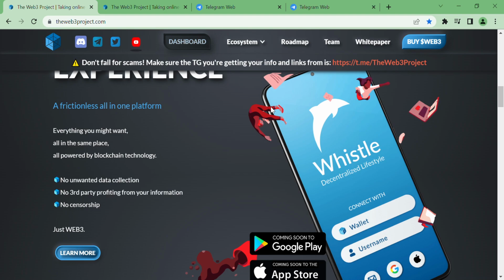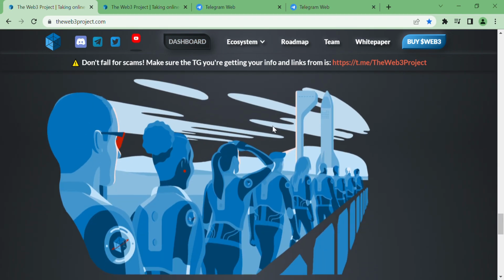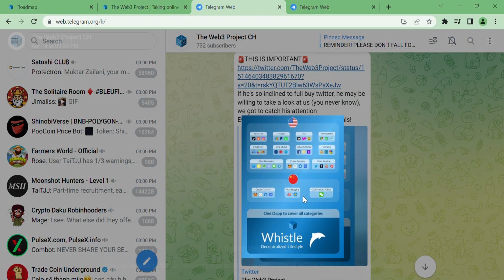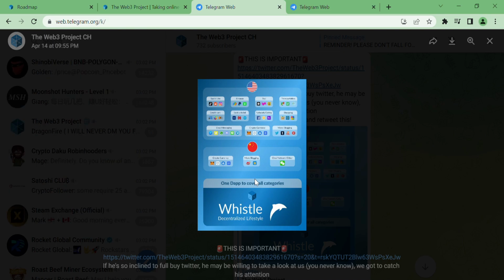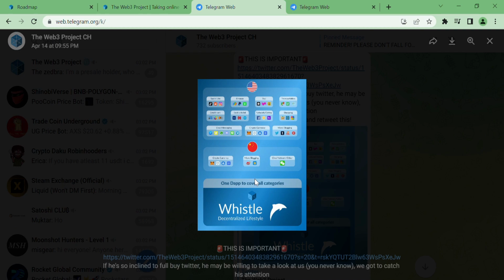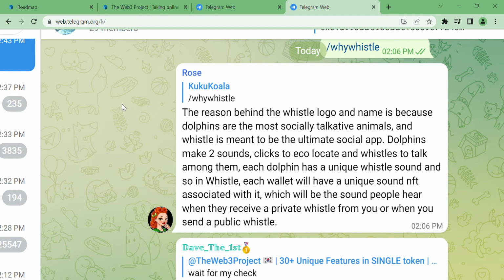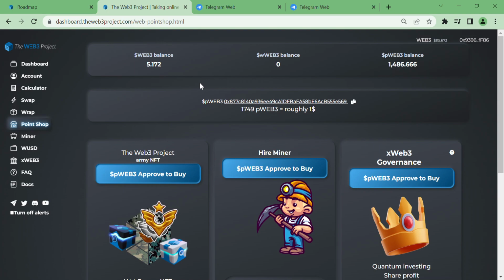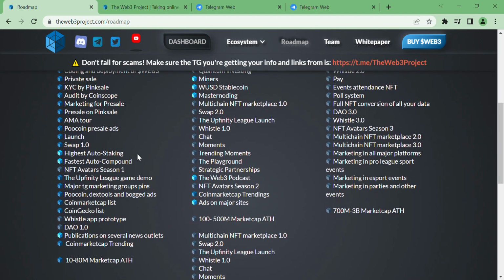🔥Revolution In the Making🔥 - All In One Social App - 🐬WHISTLE DAp ( 🌐The Web3 Project🌐 )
The web3 Project's is what i found to have been working around the guidelines of the web 3.0 concept. After looking at their incredible growth since launch ( within 3 months ) , it appears that they can be the one establishing the WEB 3.0 concept in the image of their all in one DApp , the Whistle Decentralized Lifestyle ! ''🐬WHISTLE APPLICATION🐬"

🌐Contract Address🌐:👇👇👇

🌐WEB3 ($WEB3): Our Main Token
0x333FD139cAeF6Aa31056cC905987b77B1044d259

Wrapped WEB3 ($WWEB3): Used for CEX/Lock/Ledger etc
0xE6664F3C20d503beAf78B5B4B059a388fbE9B75f

WEB3 NFT ($WEB3NFT): Army NFT and more
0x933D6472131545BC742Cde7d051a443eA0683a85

WEB3 Point ($PWEB3): used for point to buy mystery box, game item, etc
0x877c8140a936ee49cA1DFBaFA58bE6AcB555e569

WEB3 USD ($WUSD): Our Stable Coin
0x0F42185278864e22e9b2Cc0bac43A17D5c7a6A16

WUSD BOND: Bond for WUSD
0x1E311B066825b7601c47a46Ba4d5f4793a10f5Fb

WEB3 Gov ($xWEB3): Governance
0x0f995Dc1200f03127502b853d9e18F50733df4E4

➡️ UTILITIES

Jackpot
0x59E4a7C380e9AA63f24873EBD185D13B0ee76Dba

Miner
0x6f17D0DCc709Ee57b9d8bB9846Ad740032dB8661

Disperse (used for multi send)
0x94BF9AD6a9a34D4736B5c4E7d2D1F9B7A06DF2A8

Stake
0xDEF348ebAff60614baF88E9AAAAC1FAaf2113601